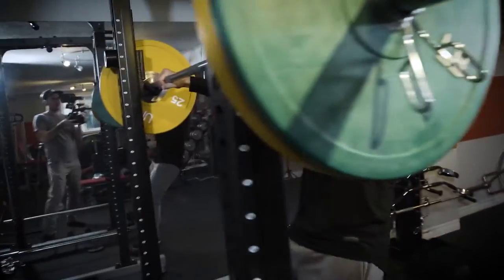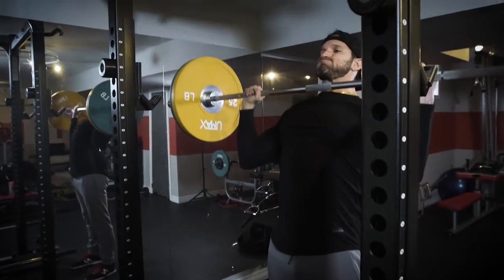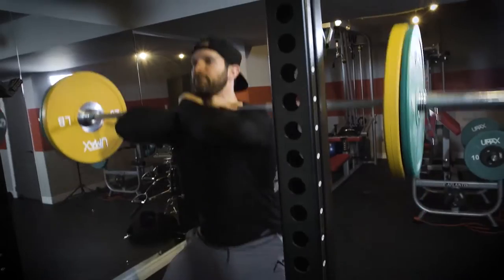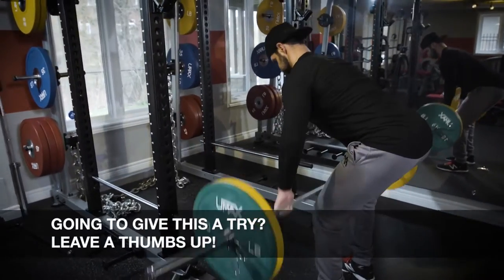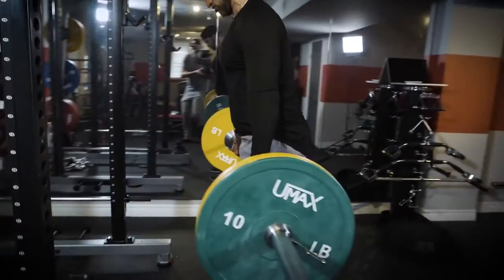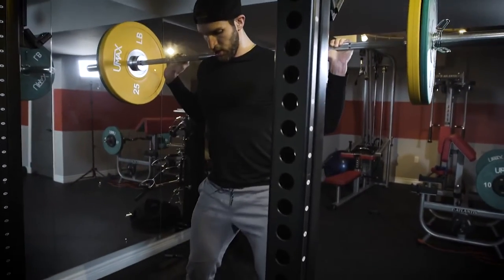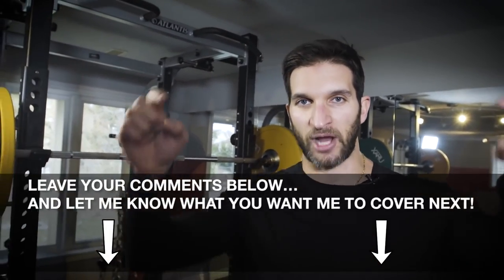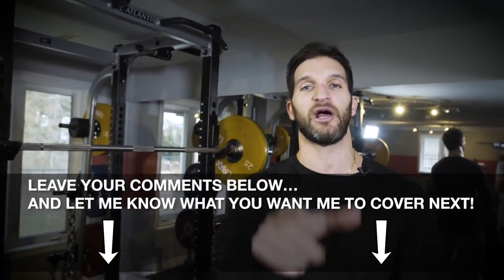The 5 BEST Fat Burning Exercises FOR MEN! LOSE WEIGHT FAST!